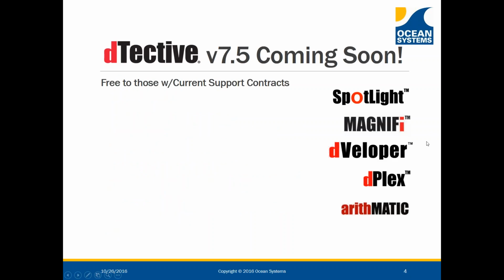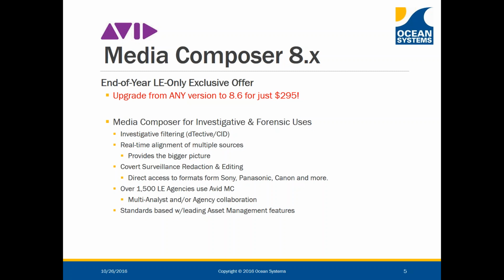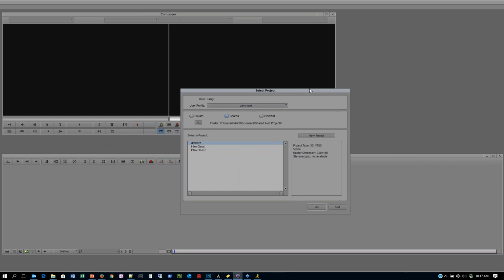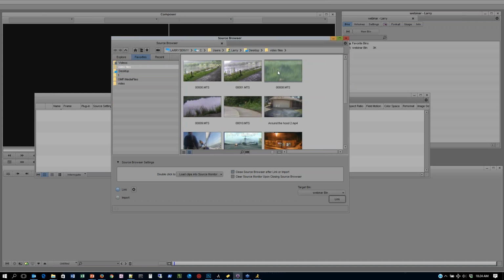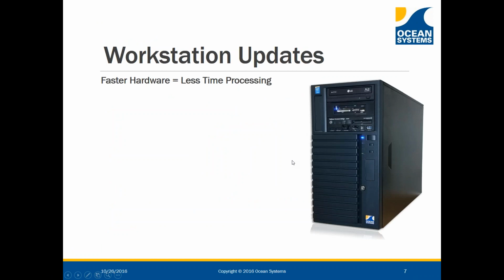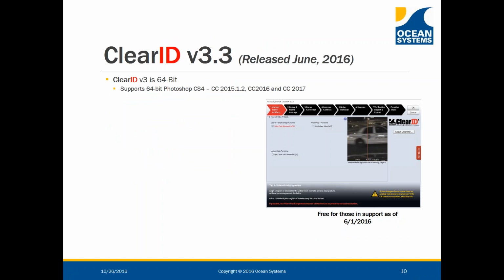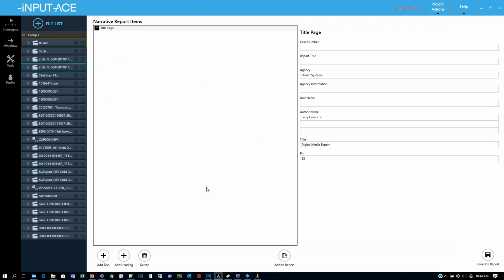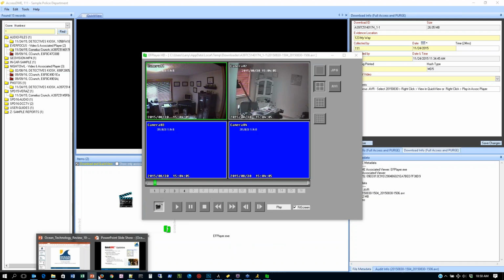Ocean Systems Technology Review (Webinar)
(Recorded from webinar given 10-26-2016)
Ocean Systems is a leading provider of Forensic Multimedia & Digital Evidence Solutions.  We provide hardware, software, training and professional services.

Our solutions are Proven, Powerful, Flexible and Focused